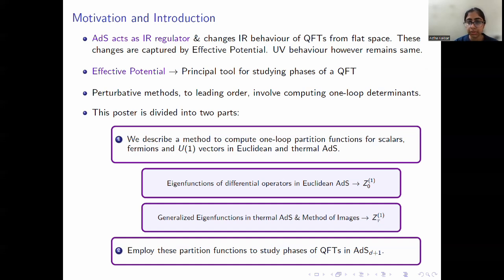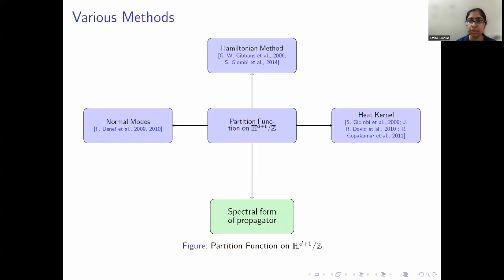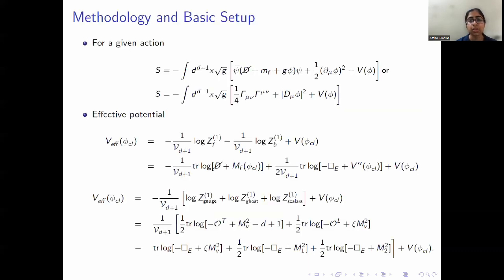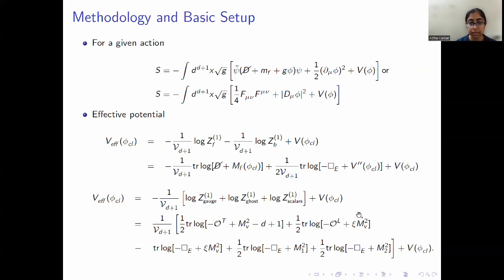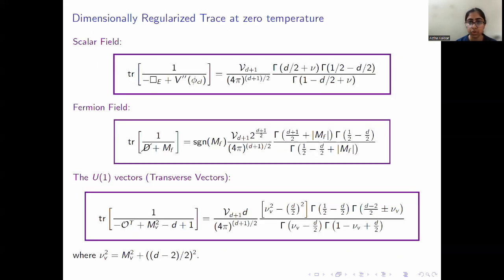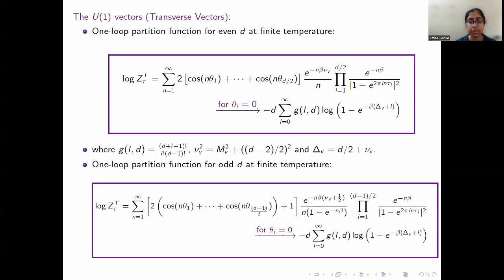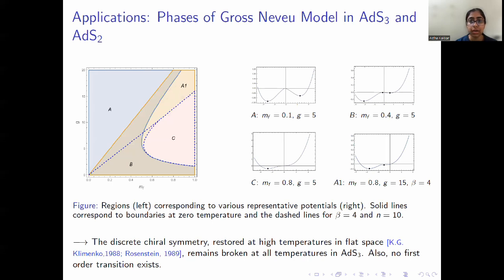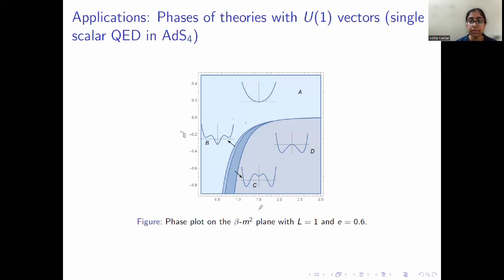Astha Kakkar - Partition Functions and Phases of Quantum Field Theories in AdS Spaces